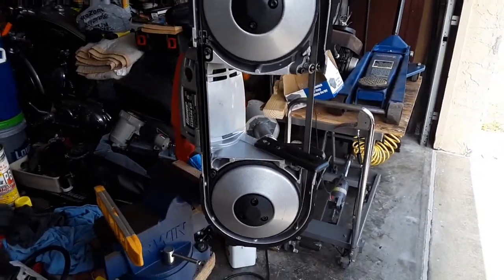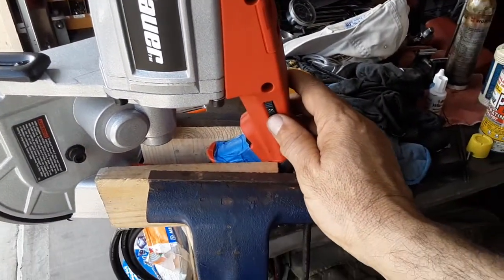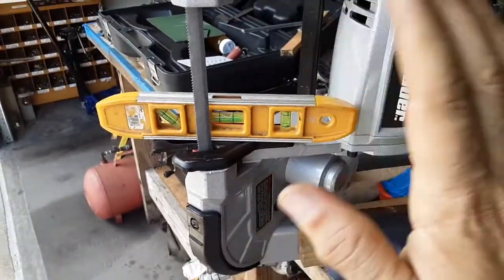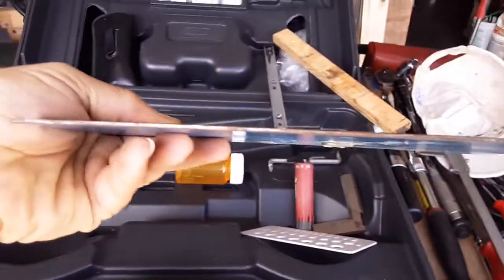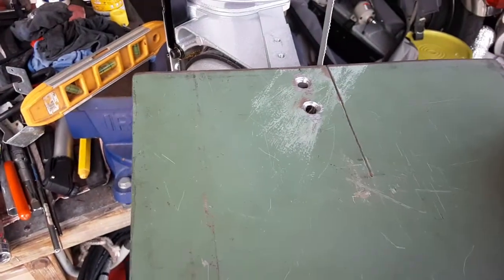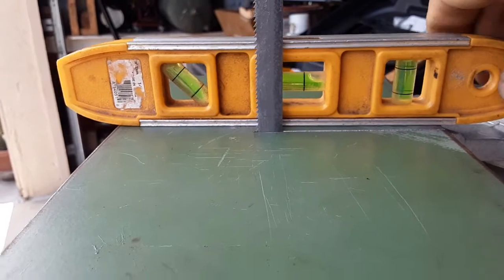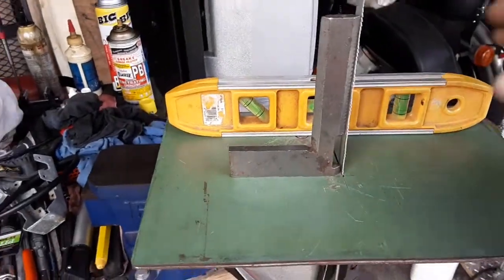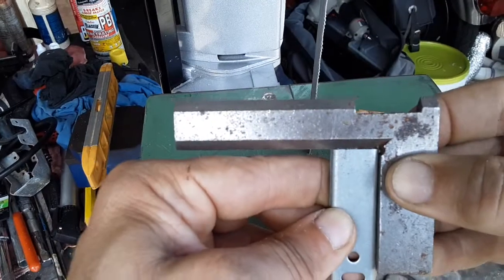Bauer/HF Portable Bandsaw upgrade...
In this video guys, I show you guys  how I upgraded my Bauer portable band saw that I purchased at Harbor Freight. I made a bigger cutting deck for when I use it on a vise...